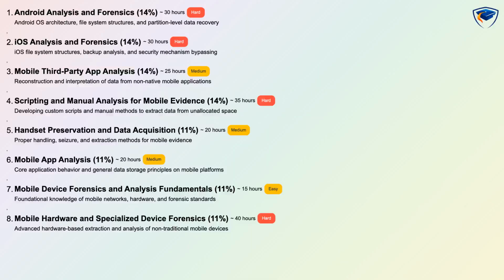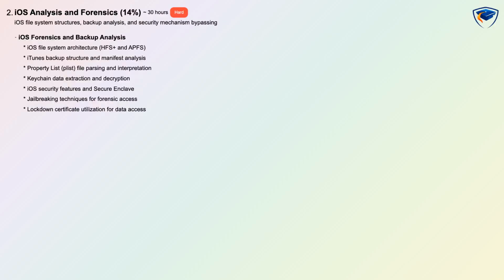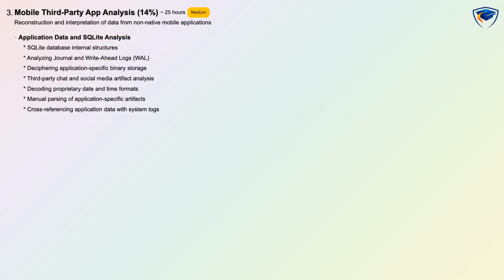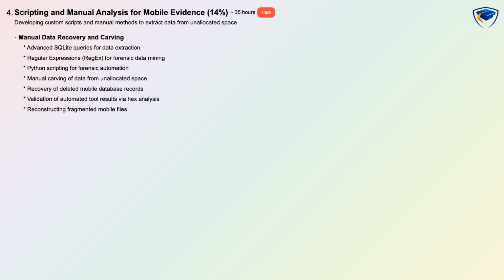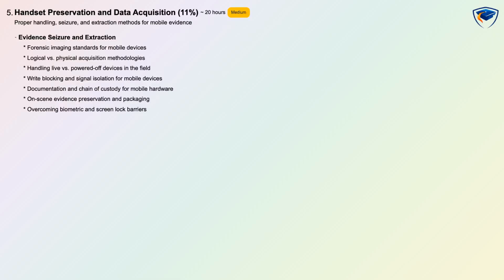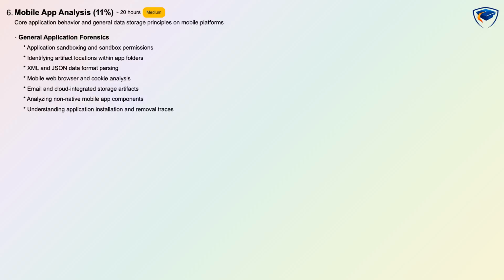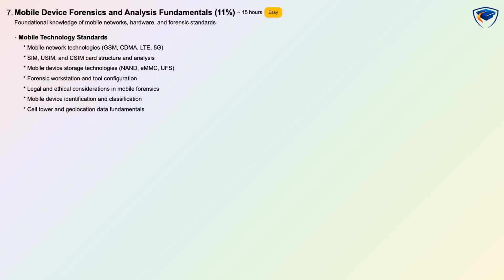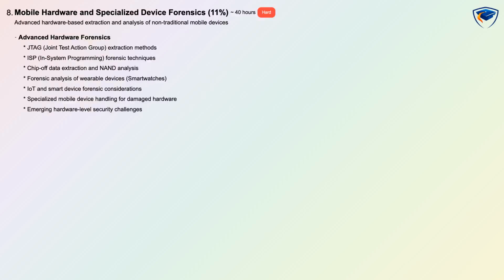GIAC GASF Exam Syllabus Breakdown - Unlock Your GIAC Advanced Smartphone Forensics Certification in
Unlock the secrets to acing your GIAC GASF exam with our expert-crafted syllabus guide, carefully designed to walk you through every domain and objective with unmatched clarity. Unlike other study resources, our comprehensive breakdown is your one-stop-shop for mastery of the Advanced Smartphone Forensics exam.

In this video, we'll delve into the world of smartphone forensics, providing an in-depth look at the GIAC GASF exam syllabus. Our goal is to empower you with a clear understanding of the topics you need to dominate to successfully achieve your certification.

Our expert trainers will guide you through a detailed Syllabus Breakdown, highlighting exam prep strategies and offering actionable Certification Tips to streamline your study process. By the end of this video, you'll have a complete understanding of what to expect on the GIAC GASF exam and a clear plan to achieve success.

Don't just watch – take action! Boost your score with Exam Sale practice questions and study guides, expertly crafted to help you reinforce your knowledge and master every domain. With Exam Sale, you can confidently walk into your exam, knowing you've got the skills and knowledge to conquer the GIAC GASF. Make the smart move – dive into our comprehensive Study Guide and start your journey to becoming a certified Advanced Smartphone Forensics expert today.

Good Luck!